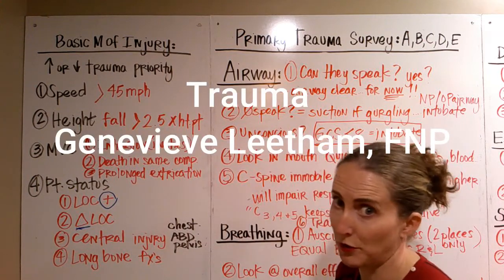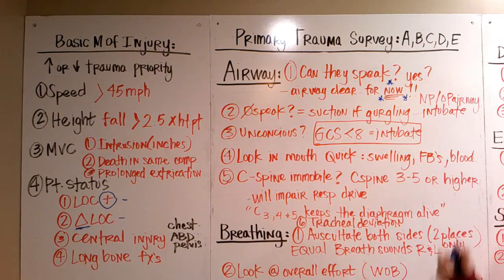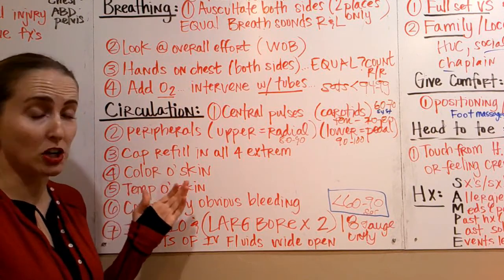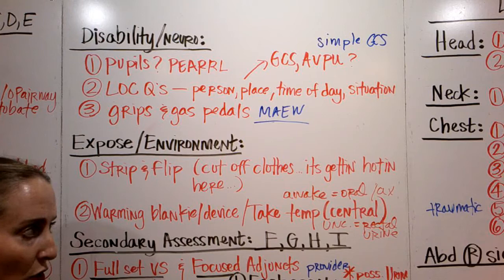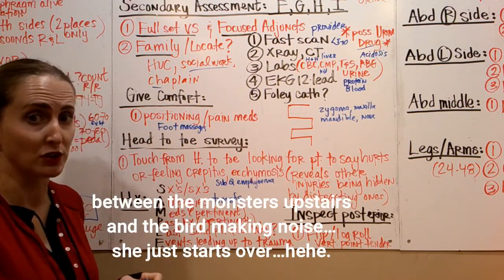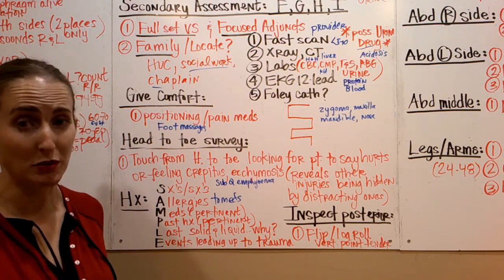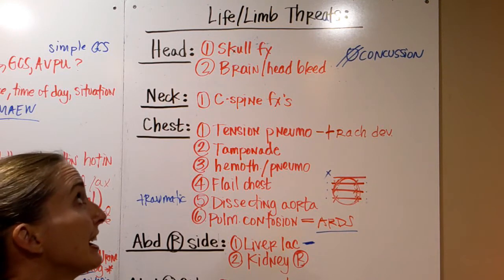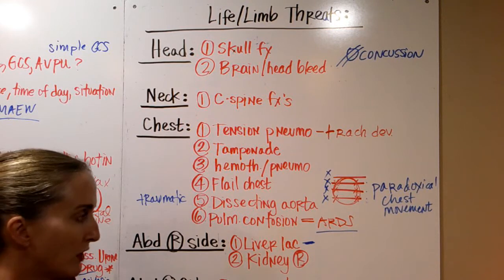trauma made easy